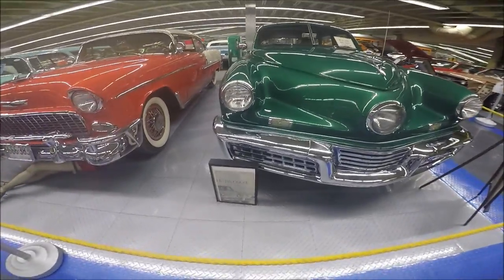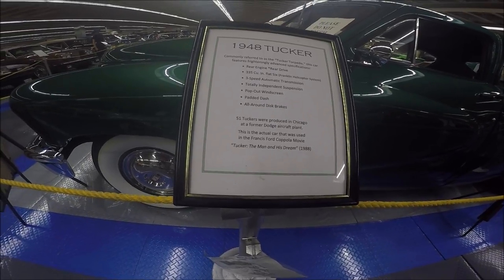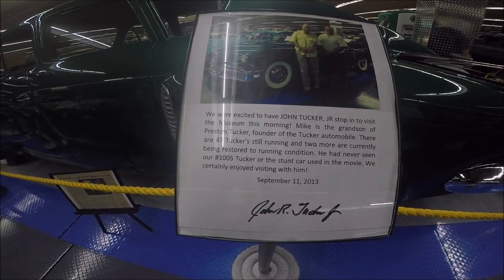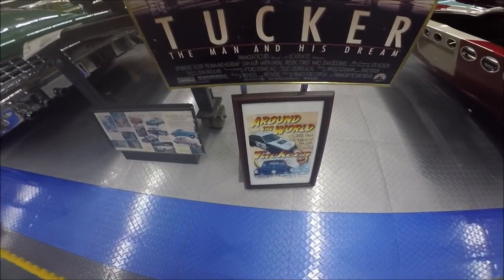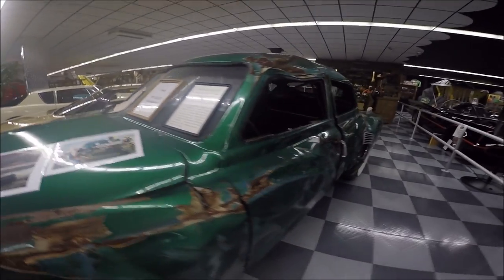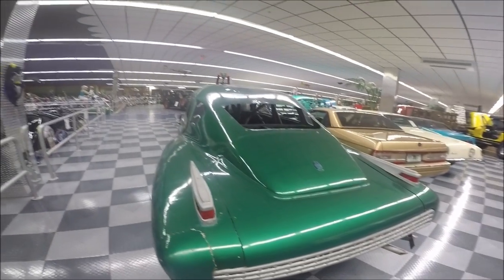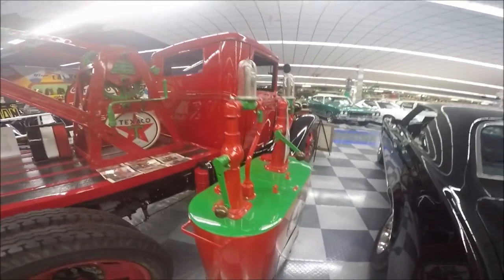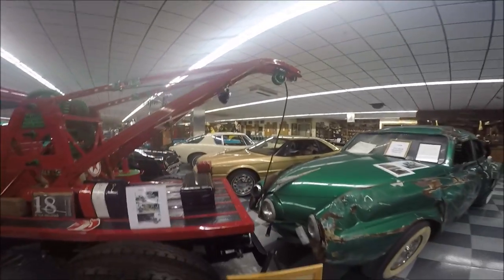Tallahassee Automobile Museum Tucker Exhibit And 1933 Chevy Towtruck083017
Here's the star of "Tucker, The Man and His Dream" together with its stunt double, a 1951 Studebaker, artfully created to really resemble a Tucker.  The speedway scene required that a car be sacrificed and so the Studebaker "volunteered"!
Tucker had so many firsts, like padded dash, pop out windshield, disc brakes, all independent suspension, and besides that, used an adapted helicopter engine mounted in the rear.  Tucker's unfortunate and even tragic end has been speculated upon since it happened.  No doubt the rest of the automotive family didn't like such an advanced car as competition, but Tucker hadn't the stron economic support needed to bring out a brand new car.
Tucker had designed an even more drastic concept, the Tucker Torpedo.  No full sized examples had been produced, but Hershey Museum has announced the unveiling of one, check this reference:

Show less